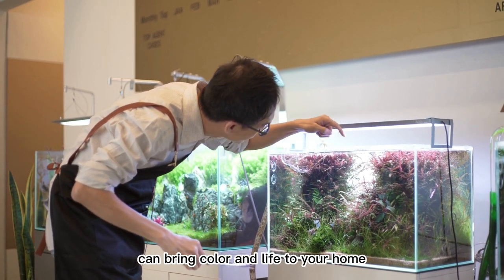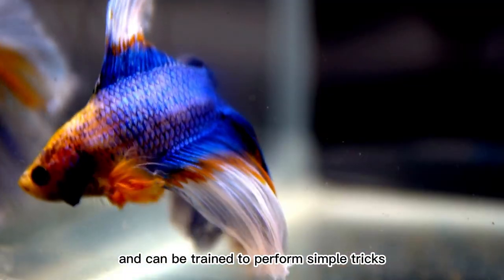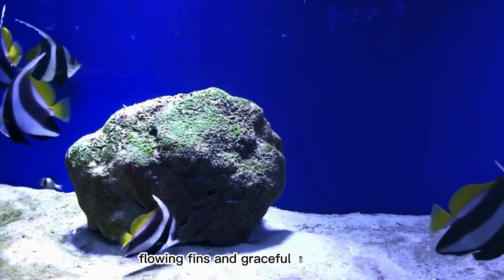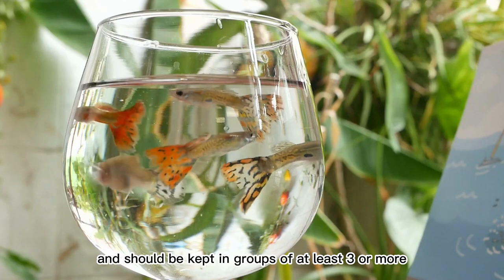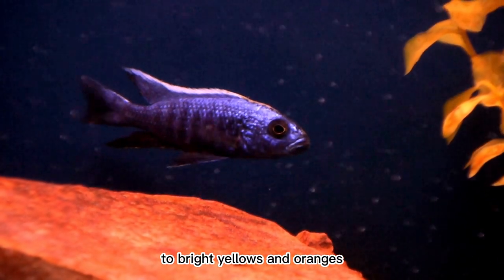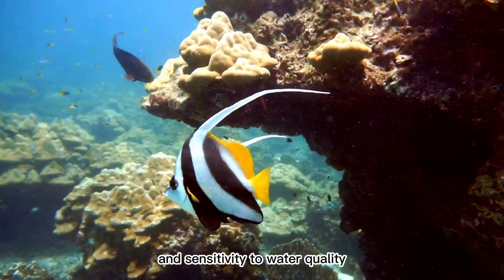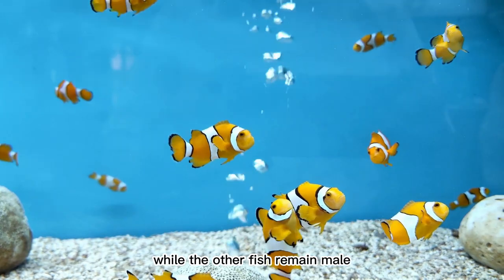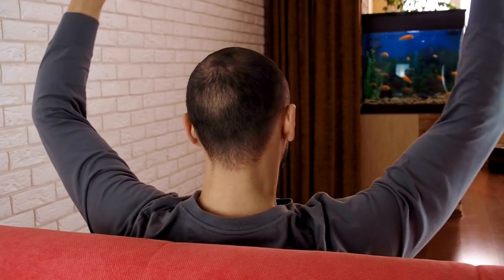Top 9 Most Beautiful Aquarium Fish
Adding fish to your aquarium can bring color and life to your home. With so many different species to choose from, it can be difficult to decide which ones to include in your aquarium. In this video, we'll explore ten of the most beautiful fish that are sure to make your aquarium stand out 🐠